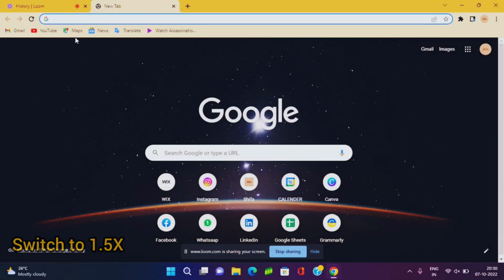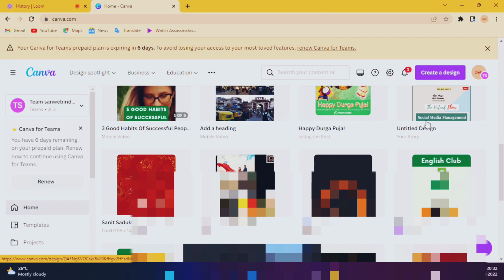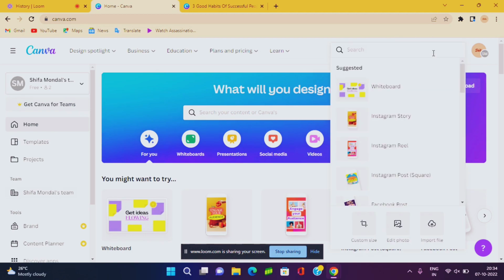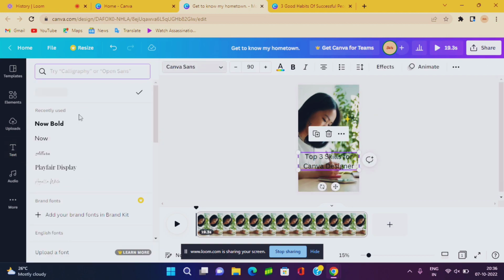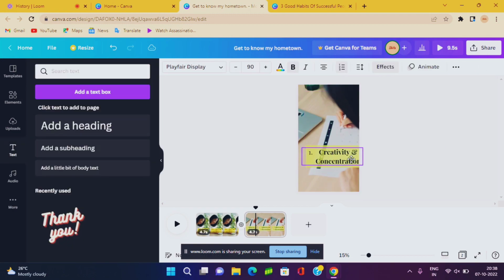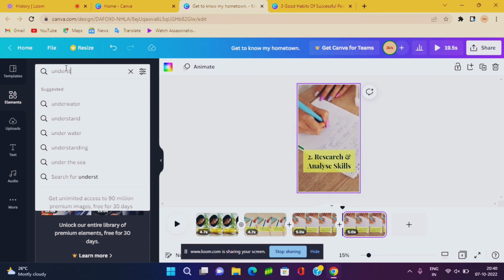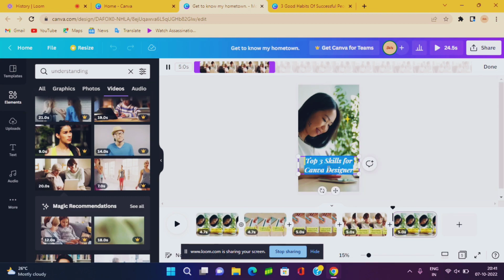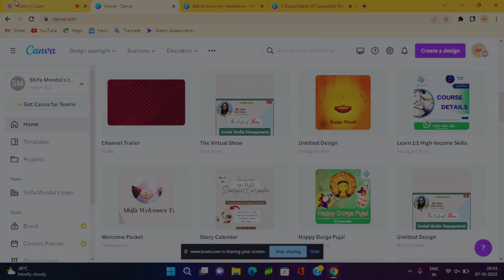Check How I Made an Instagram Reel Using Canva that Went Viral | Canva Reel Tutorial | By Shifa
Do You want to Make Instagram Reels By Using Canva?

Also, Don't Forget to comment below If you have anything to say about the Video "Check How I Made an Instagram Reel Using Canva that Went Viral | Canva Reel Tutorial | By Shifa"
Or
If You have any suggestions for me.

Time Stamps - (Because your time is Precious)

(00:00 - 01:33)  Intro
(01:33 - 5:16)  The Usage of Canva in My Life
(5:16 - 12:55)  Making a Reel using Canva
(12:55 - 14:31) The Final Reel
(14:31 - 14:49)  Outro

Till then, Be more productive and stay happy.

My name is Shifa Mondal. I am a Virtual Assistant. My YouTube Channel is for those who like to know about Social Media, Productivity Tips, and Lifestyle.

Credits - 💙💙
Inshot App